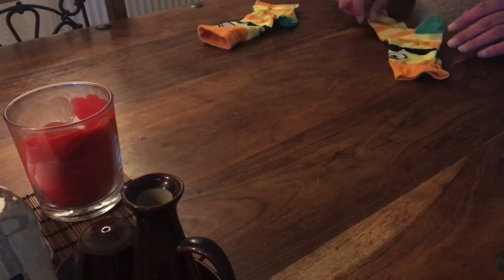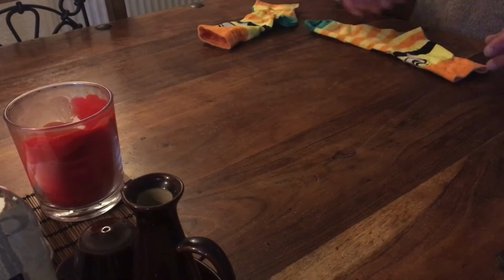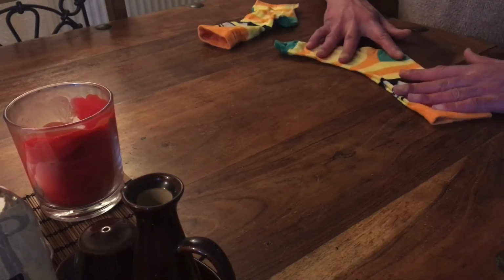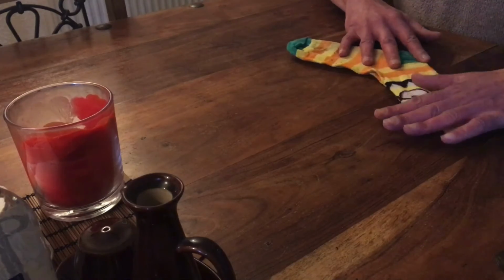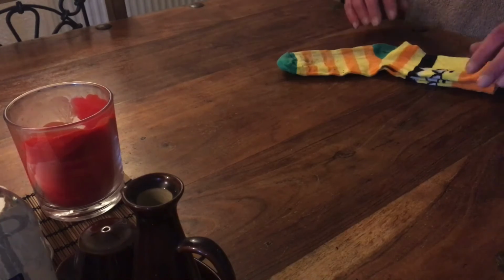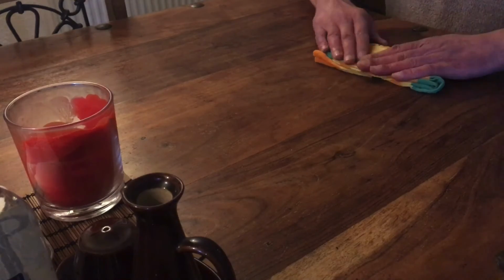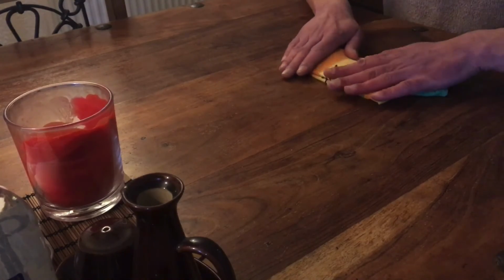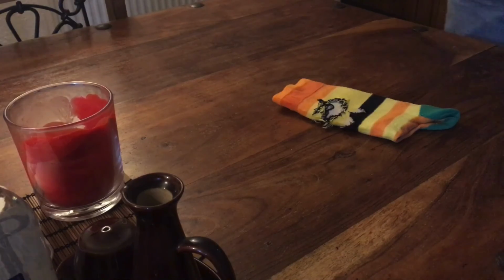Folding With Boaty ~ Episode Three: Socks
In which Boaty expertly demonstrates the definitively correct way in which to fold socks for optimal storage.